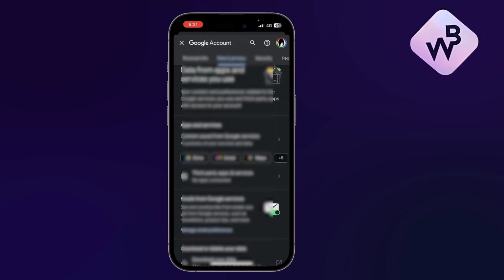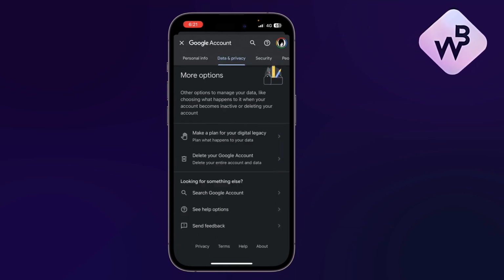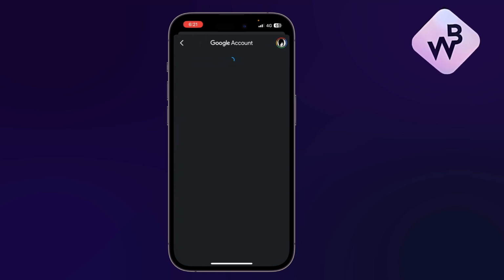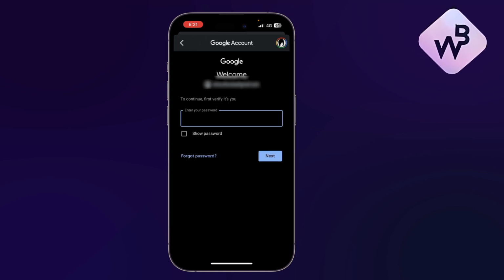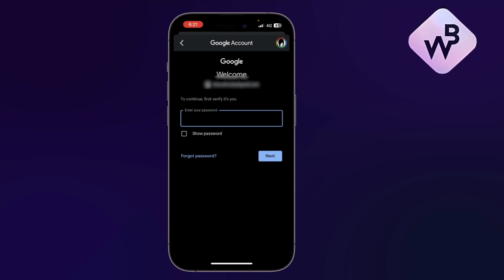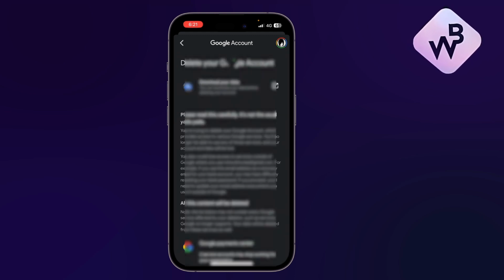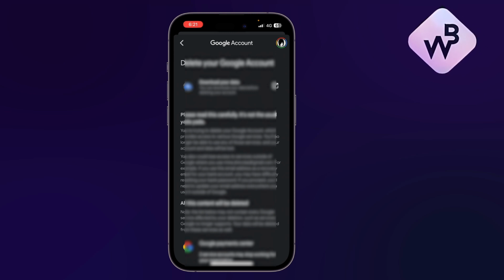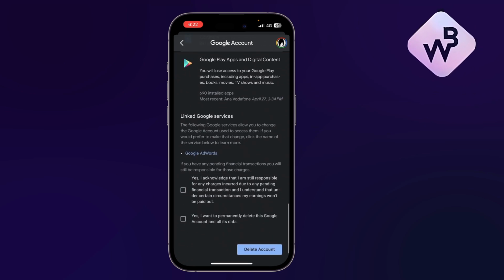How To Gmail Account Delete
In today's video, we're tackling a digital spring cleaning task: how to delete a Gmail account. Whether you're consolidating your accounts, transitioning to a new email, or simply minimizing your digital footprint, this tutorial has you covered. In this comprehensive guide, we'll walk you through the step-by-step process of how to easily delete a Gmail account. Get ready to declutter your digital life and bid farewell to the inbox of the past.

📺 Watch the entire video for more information on How To Delete Gmail Account!